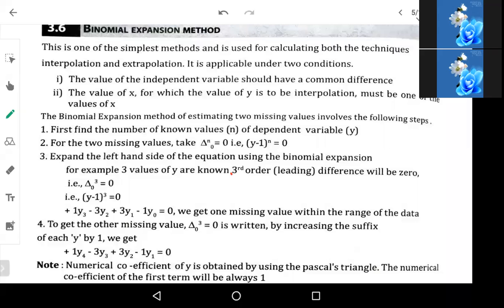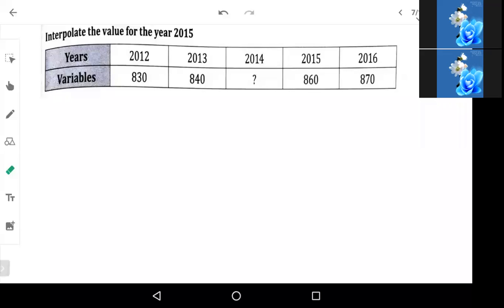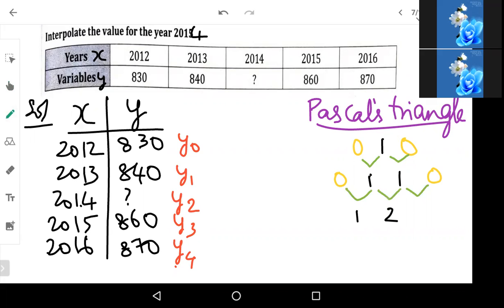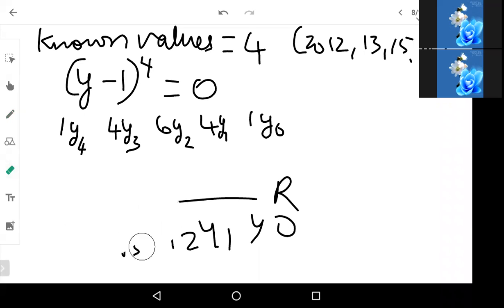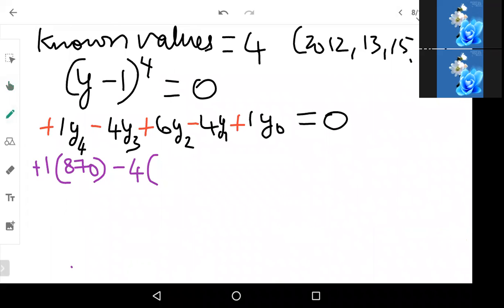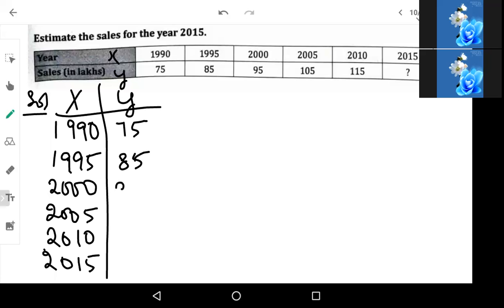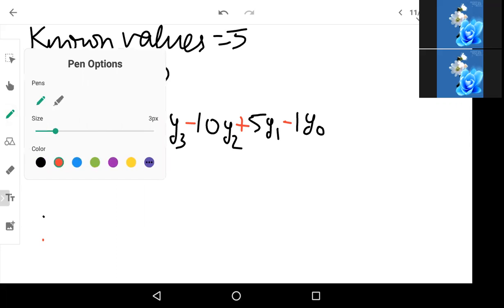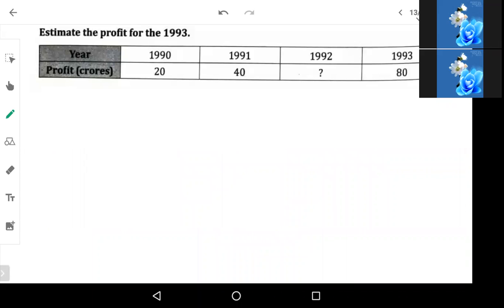sem 3 bcom - QABD 2 - Interpolation & extrapolation class 2